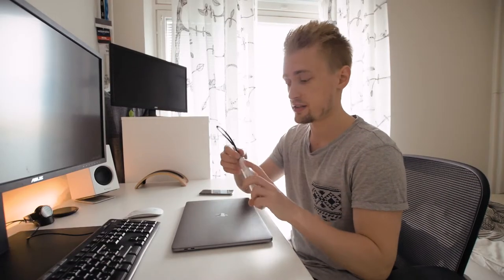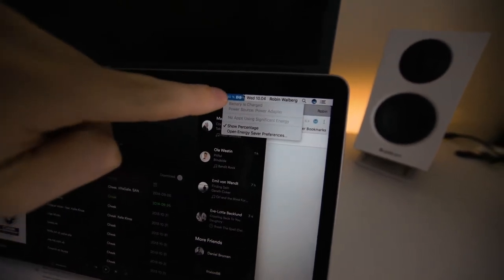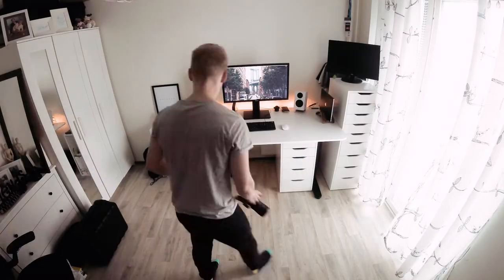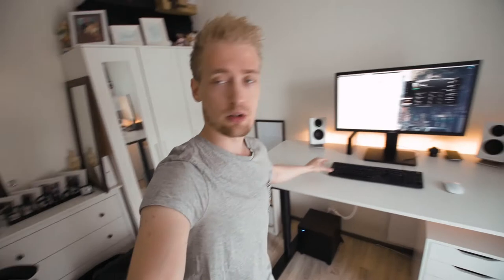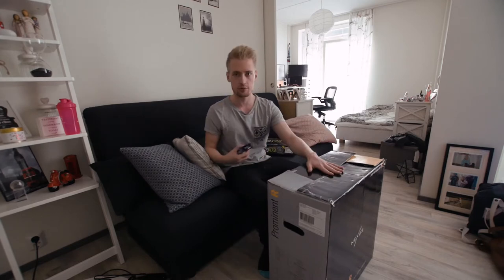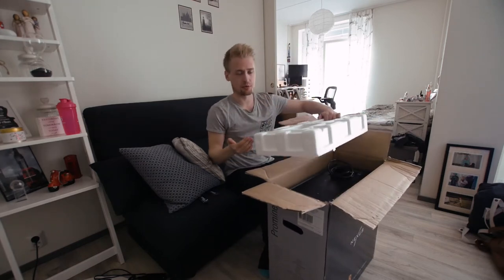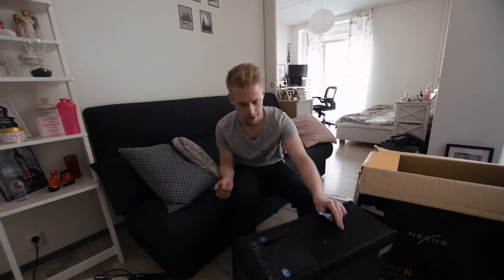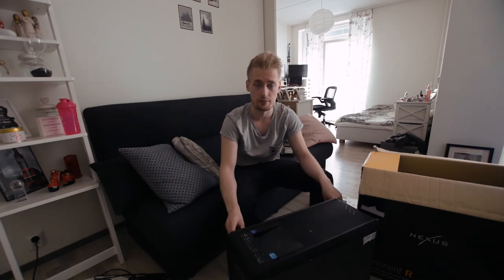the first taste of summer - VLOG 30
Arabian Katufestivaali & tech stuff. Testing a power bank with my 2016 Macbook Pro using USB-C.